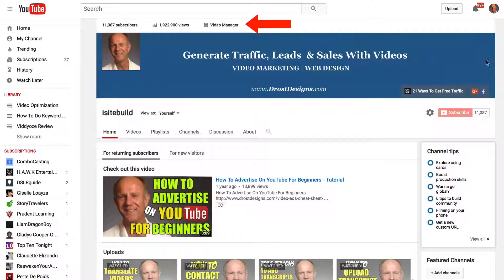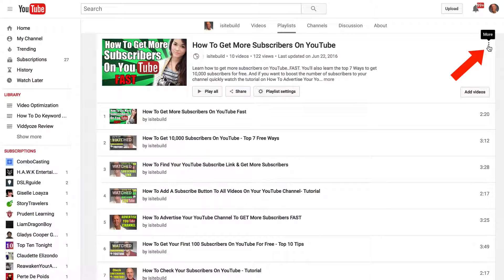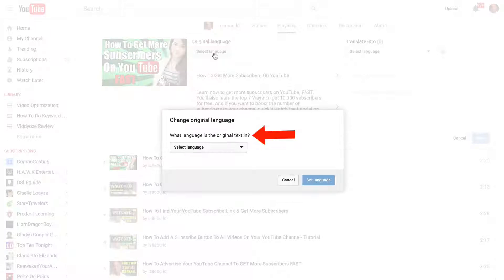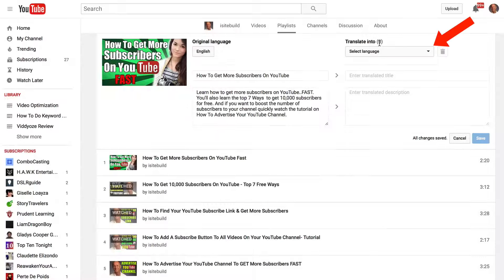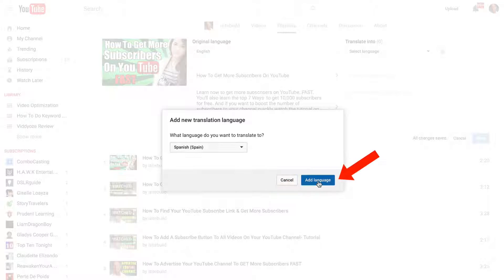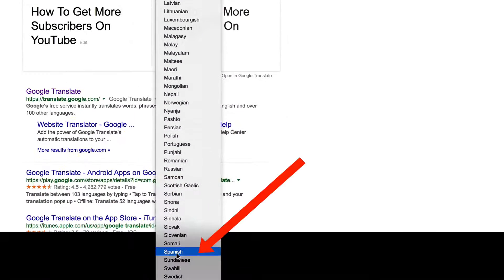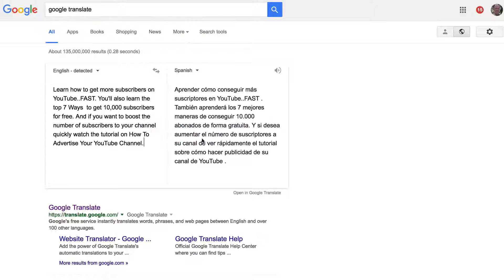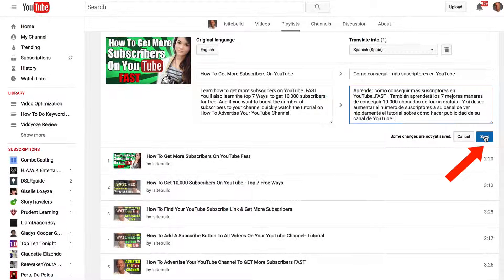How To Translate A YouTube Playlist Into Multiple Languages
Do you want to reach non-English speakers with your YouTube videos? Two thirds of your channel’s views may come from outside your home country so if you want to expand your audience consider translating your YouTube videos and Playlists into other languages.

1. Log into your YouTube account
2. Click on Video Manager.
3. Select the playlist you want to add a translated title and description to.
4. Click Edit.
5. Click on the menu icon
6.  Click Translate playlist info from the drop down box
7. Click the box under Original language to set the playlist’s language.
8. Under Translate into, select or add the language you want to add your translated title and description in.
9. Enter the translated title and description
10. Click save changes.

Now Spanish computer users will see the Spanish title and description of your YouTube playlist.

Here are 2 things to keep in mind when translating your videos or playlists...

1. Google translate is not a very accurate method for translating your videos. But it’s quick, easy and better than nothing.
2. Other good alternatives for translations include the vendors YouTube suggests or visit Rev.com. They have very reasonable prices.

Now you know how to translate your YouTube Playlist Into Multiple Languages.